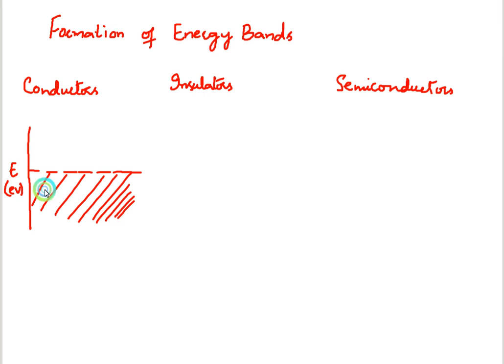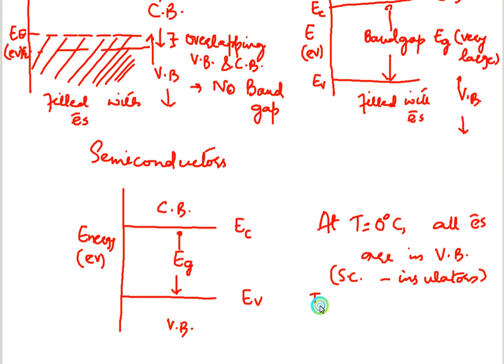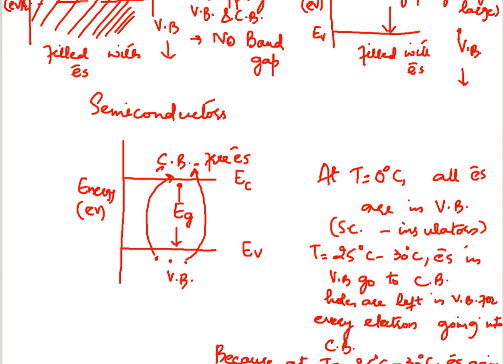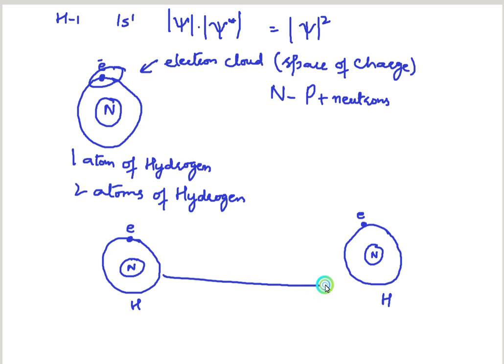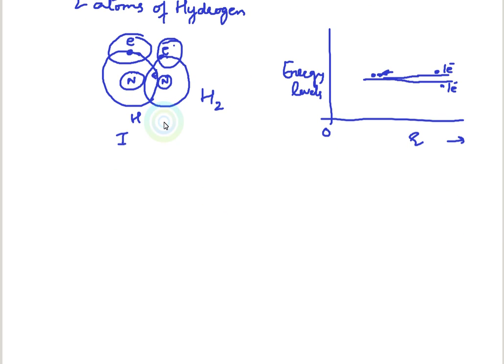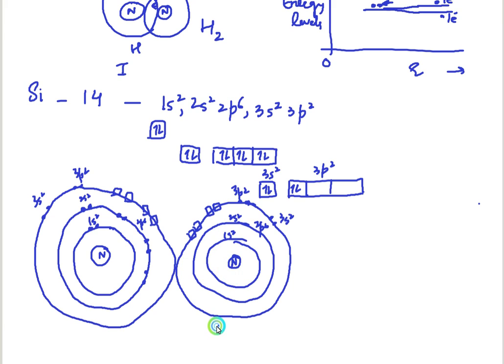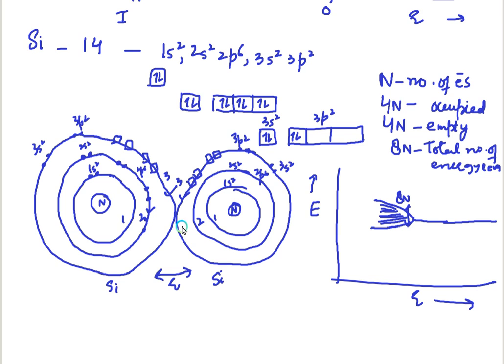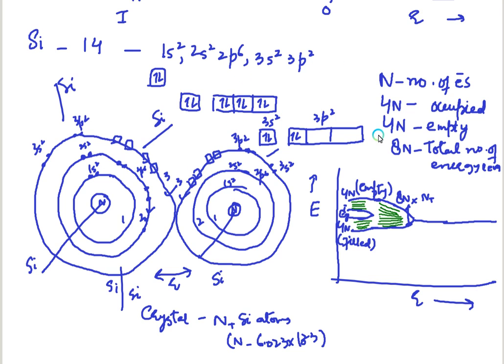BAND FORMATION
THIS VIDEO EXPLAINS THE FORMATION OF BANDS AND SPLITTING OF ENERGY LEVELS